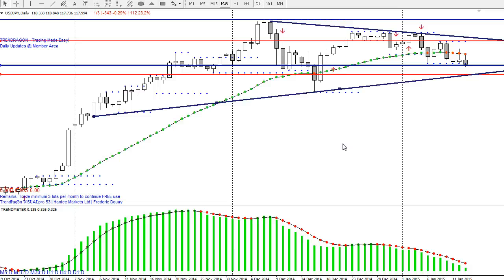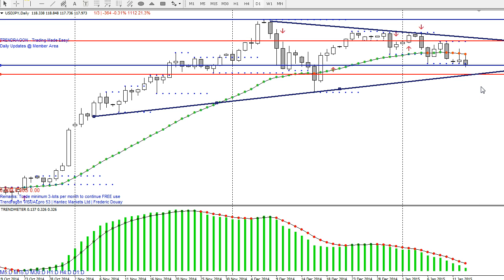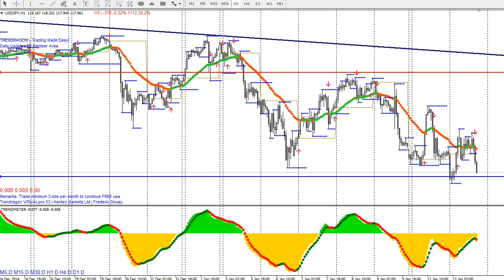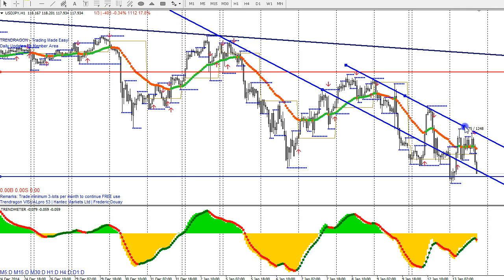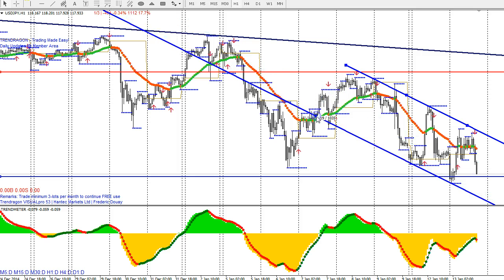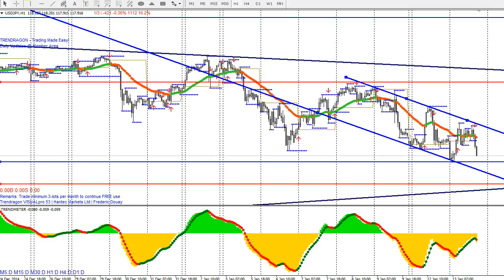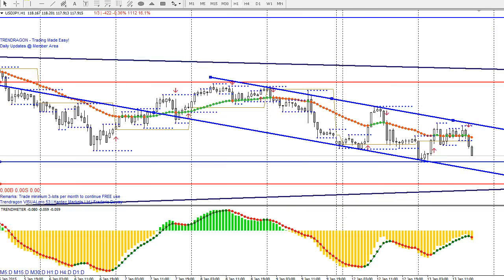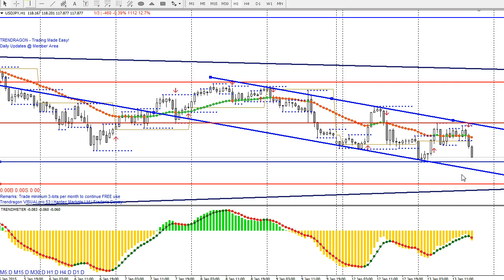JPY 1/13/2015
VERY CHOPPY PUSHING DOWN TO POTENTIALLY RESUME THE UPSIDE